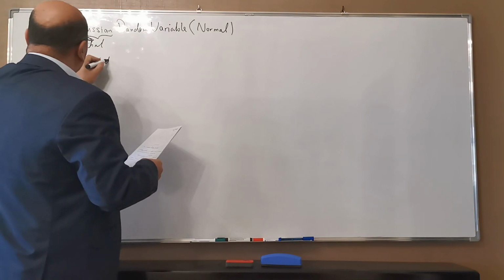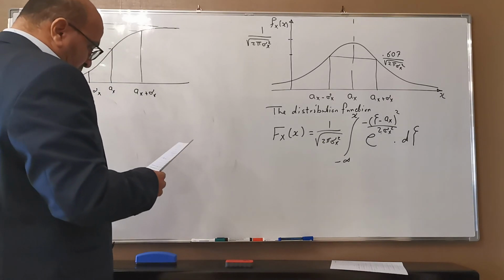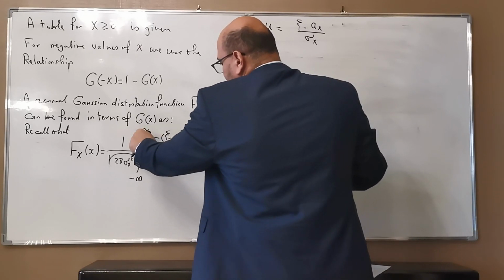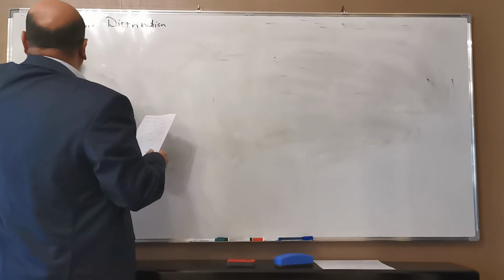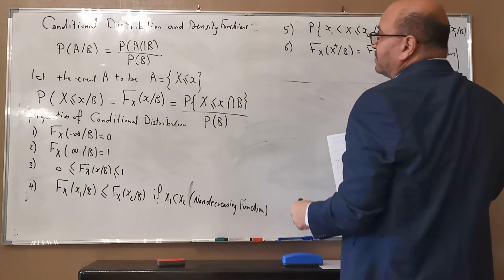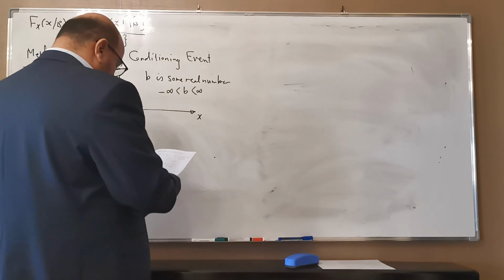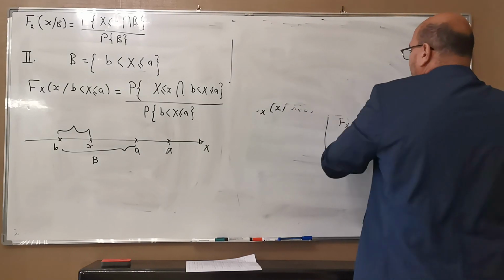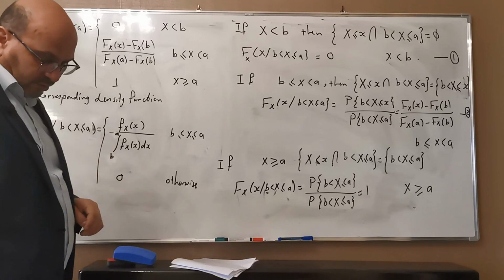Lecture 6 : Some Topics on Random Variables